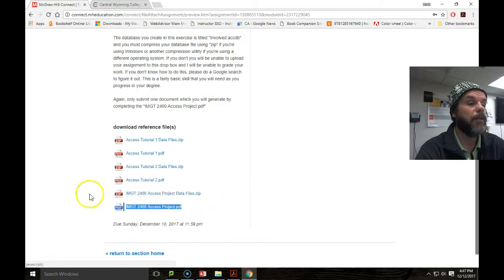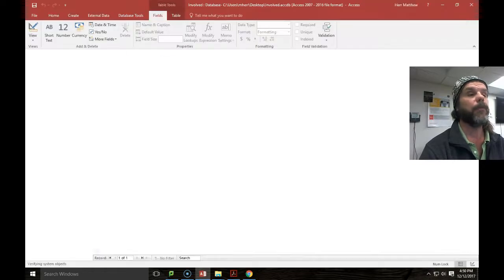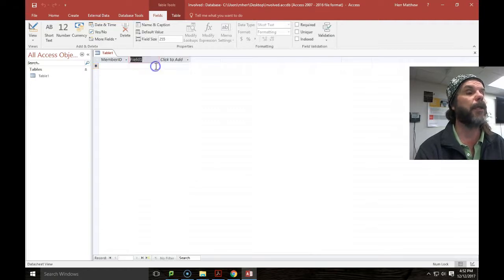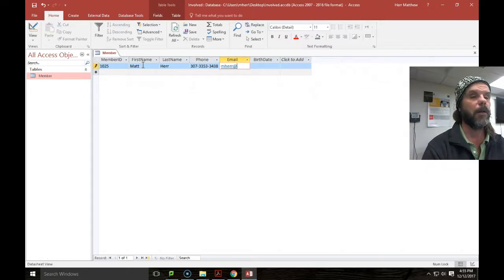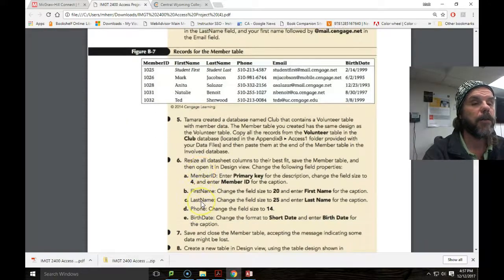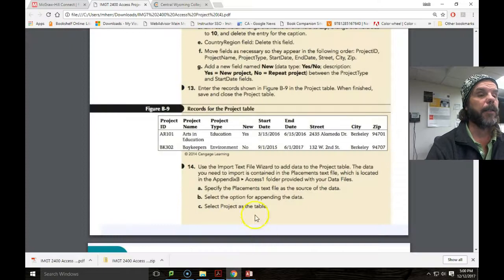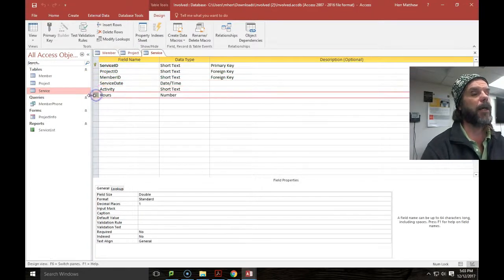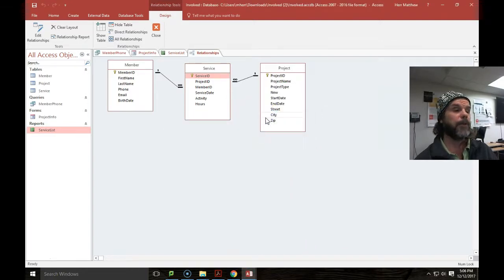Involved Access Database hints/jumpstart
Use this video to get a jumpstart on creating your Access Database. Be very careful to follow the instruction set carefully and in order of the steps listed. If you skip around, you will create some monumental problems which may not be easily fixed.